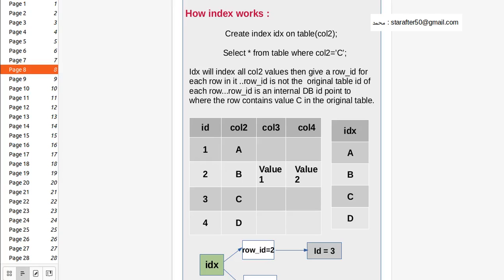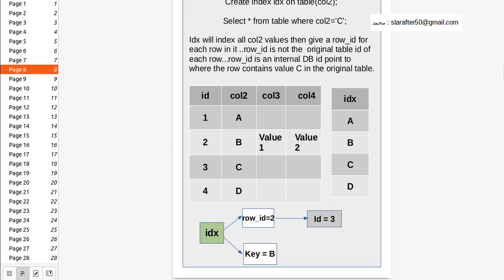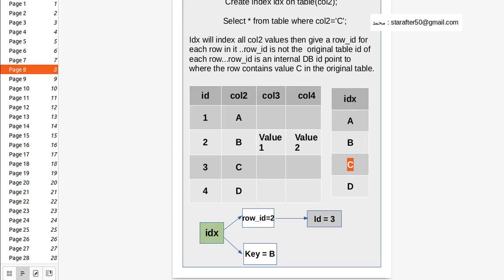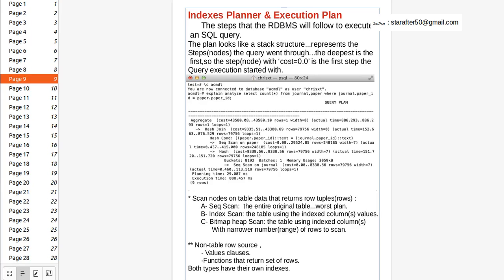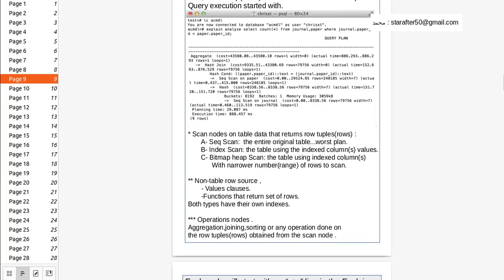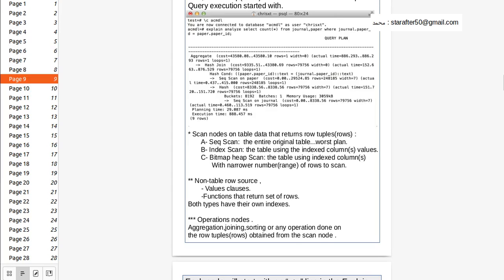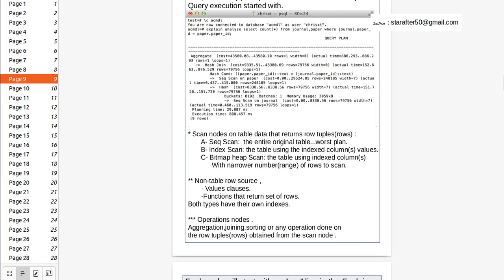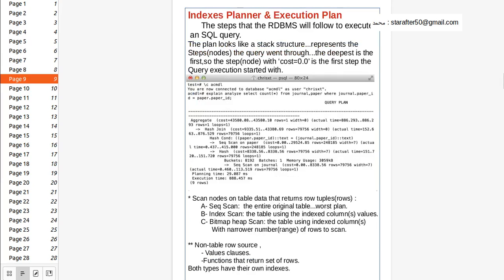Postgresql Indexes 3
How the index works  ?
what are the index planner & Execution plan what their roles..and how they help us to analyze the SQL query we create on any table.